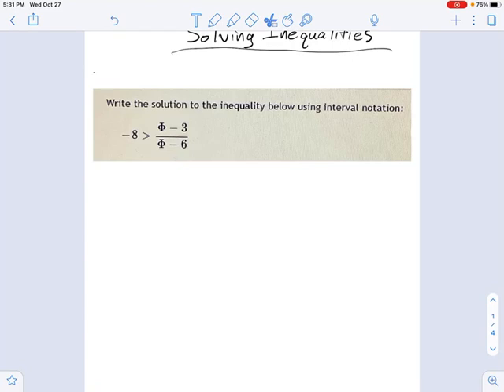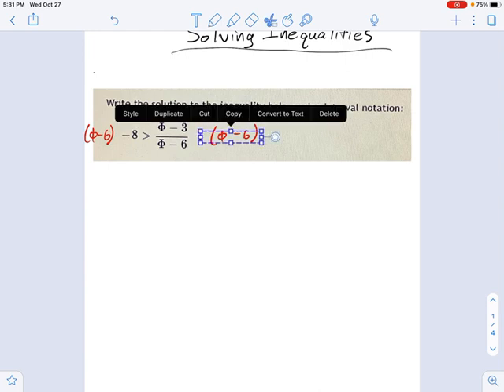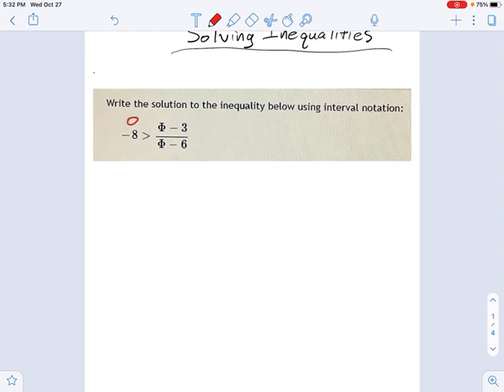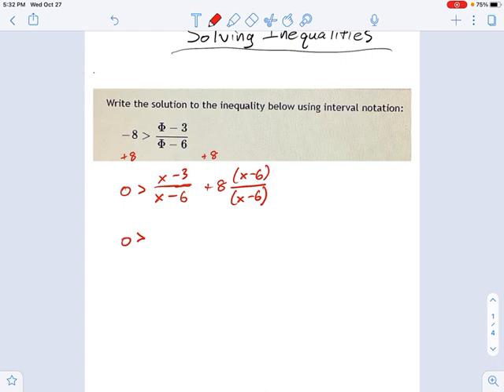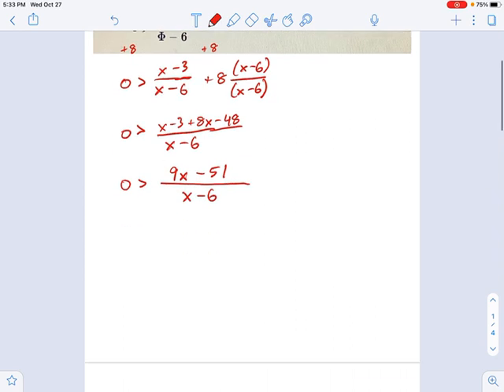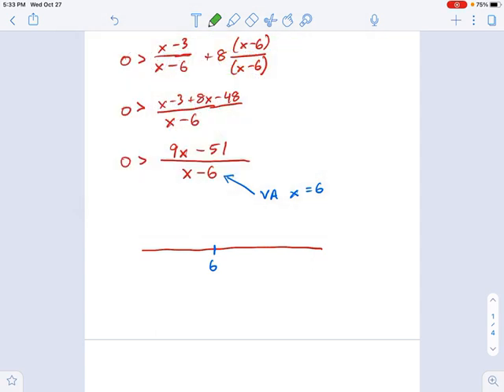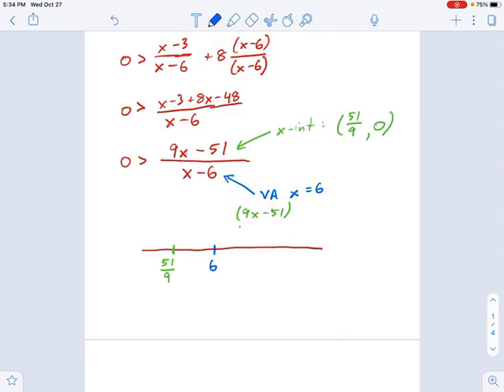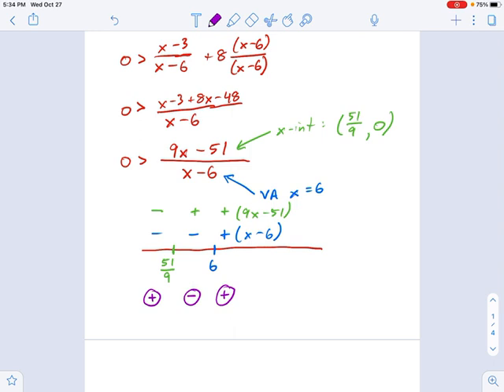SM3.03.53 -- Rational Inequality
Murphy Math --
Algebraic solution for a linear/linear rational nonzero exclusive inequality.